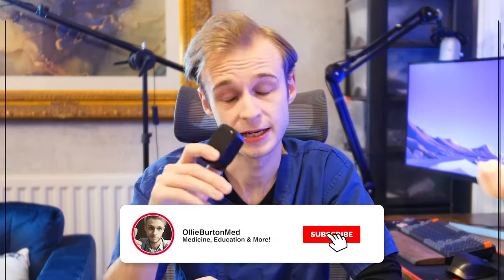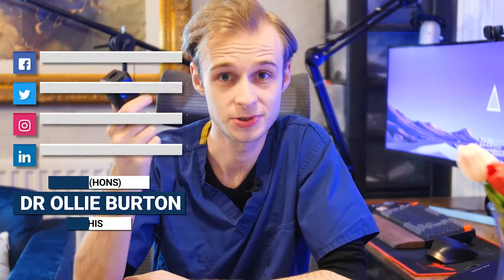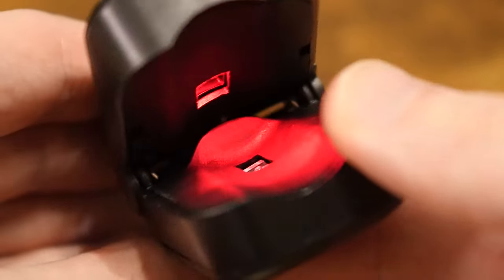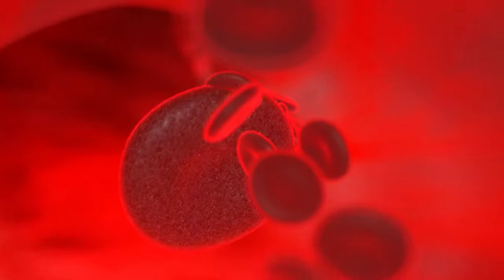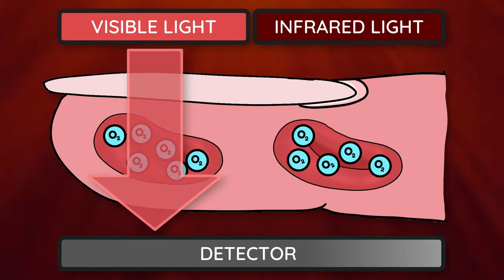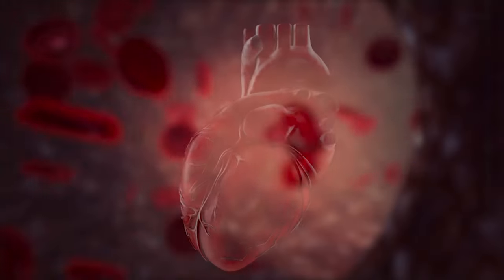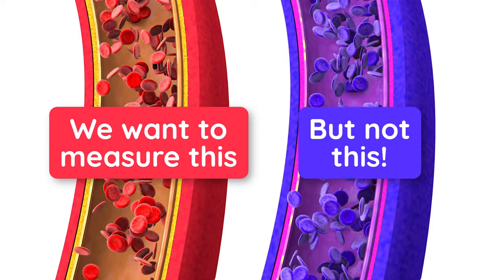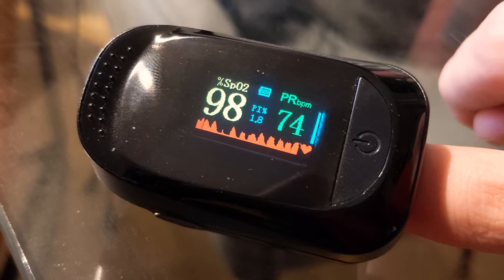How THIS DEVICE Measures Your Oxygen Levels | How Does A Pulse Oximeter Work?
We take pulse oximeters for granted working in the NHS - we use them everyday, they're cheap and readily available to help measure our oxygen levels - but how do they actually work?